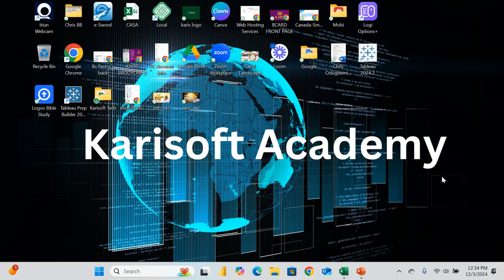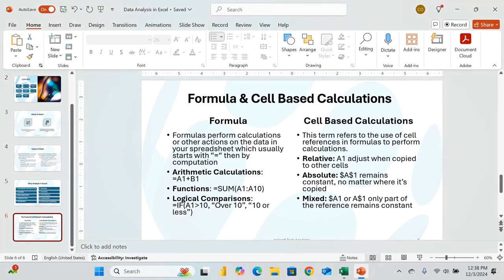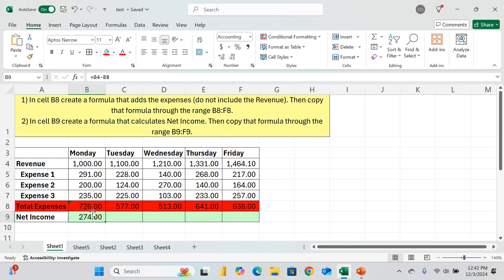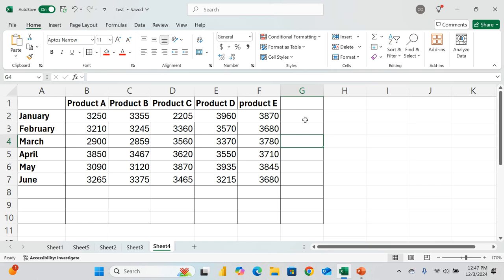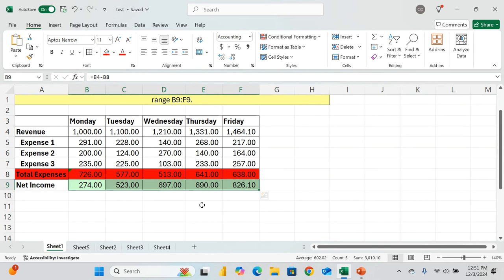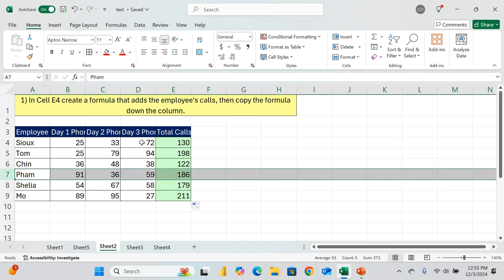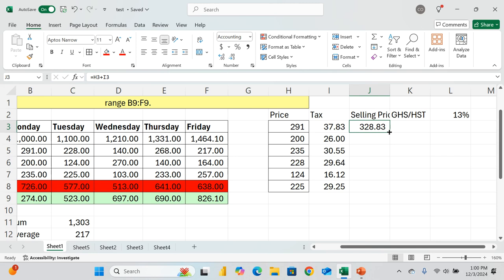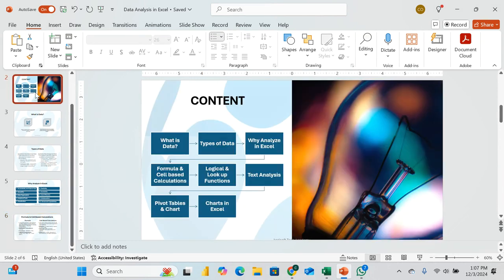Part 2: Data Analysis in Excel Formula and Functions